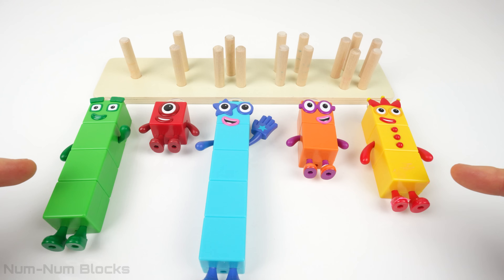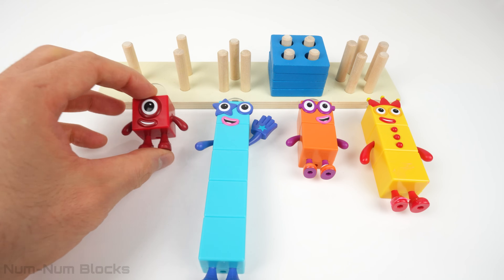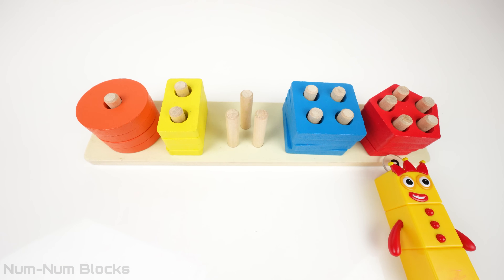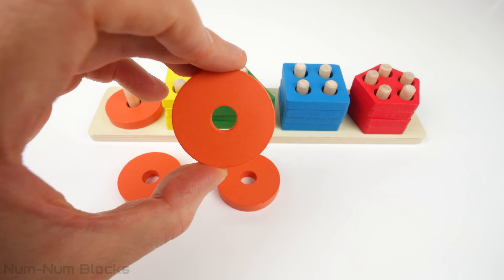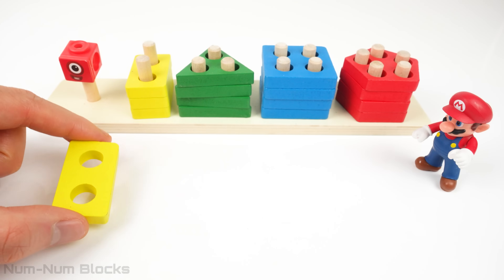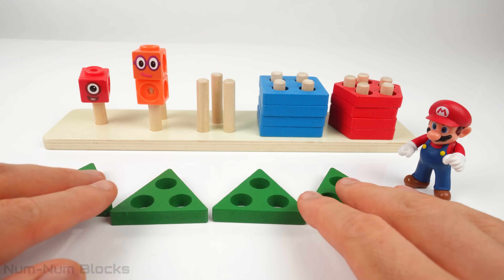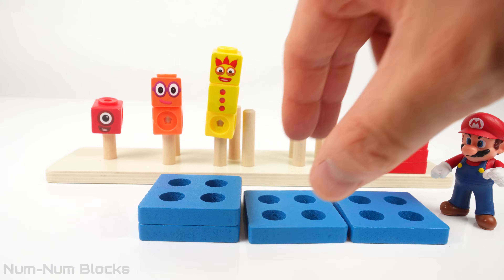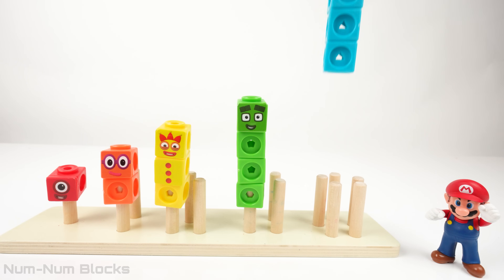Numberblocks and Stacking Shapes Puzzle with Mario! Learn Shapes, Counting, and Math for Toddlers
The Numberblocks help solve an education wooden stacking shape puzzle toy! Join Mario as he helps us solve the missing puzzle pieces mystery and rescue the Numberblocks by using simple math like subtraction and addition. In this fun and engaging video, we match each Numberblock to the right place on the puzzle by counting and using basic math skills. Watch as Numberblocks transform into colorful shapes and learn the name of the following shapes: circle, rectangle, triangle, square, and pentagon. With interactive activities and the help of Mario, we explore addition and subtraction to reach our target numbers. Join us on this exciting learning adventure where we combine play, math, and problem-solving skills. Perfect for young learners and toddlers, this educational video will spark their curiosity and help them develop shape recognition, counting, and basic math skills. Let's dive into the world of numbers and shapes with Mario and the Numberblocks!